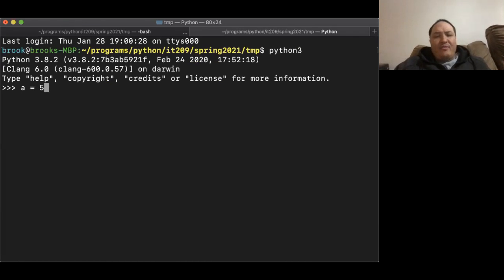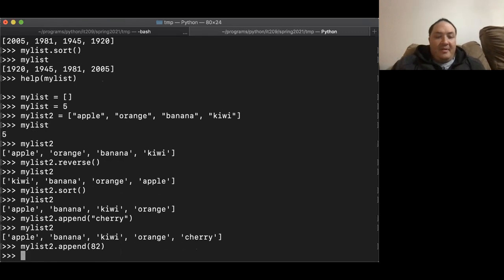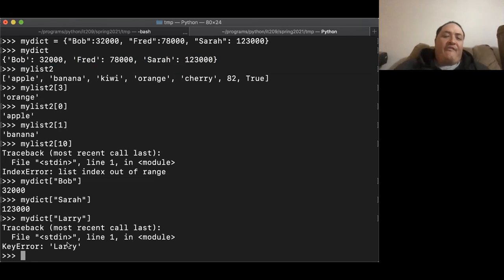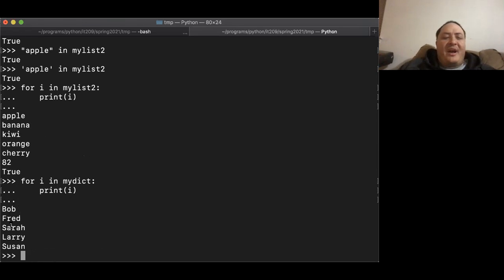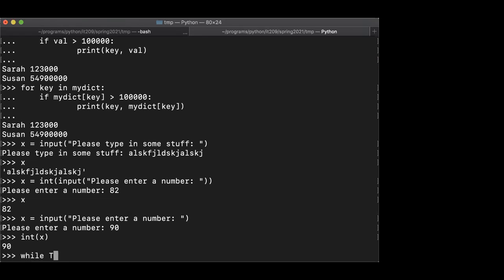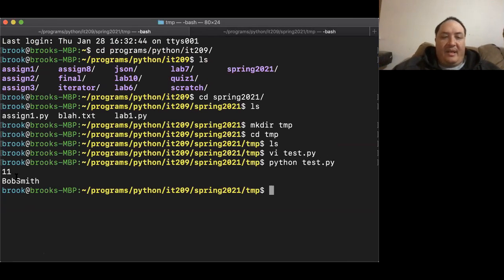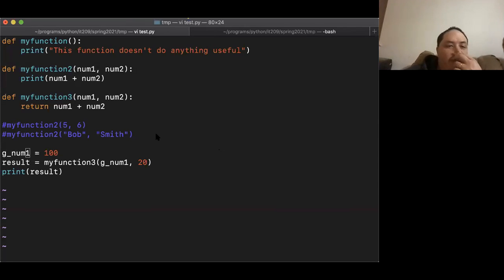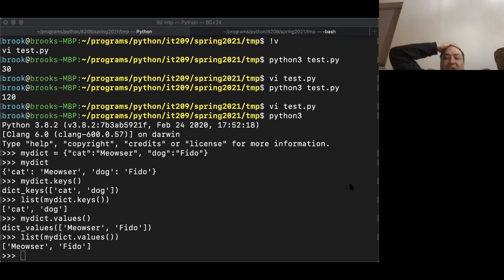IT 209 Fall 2021- Review of Basic 109 Concepts